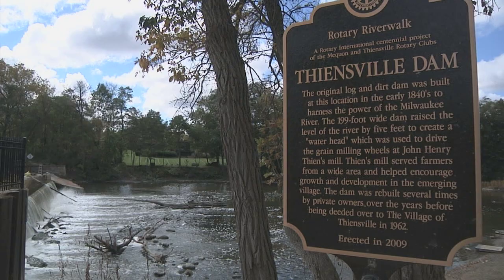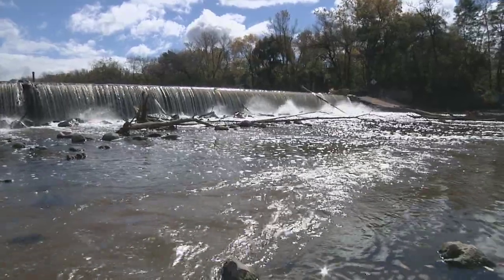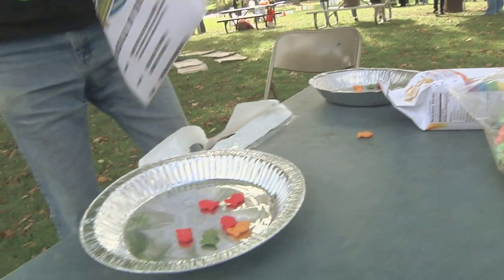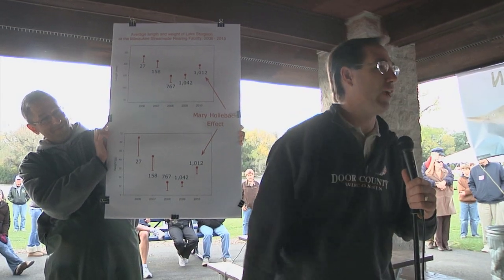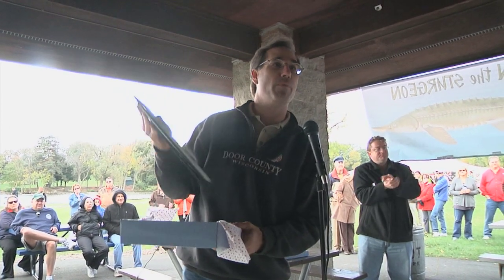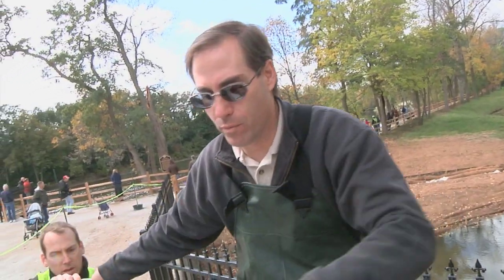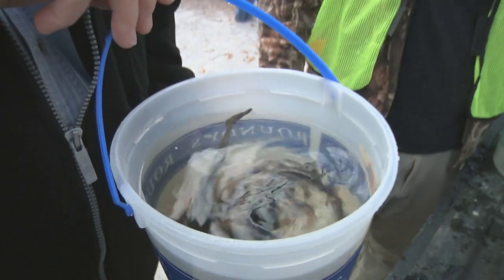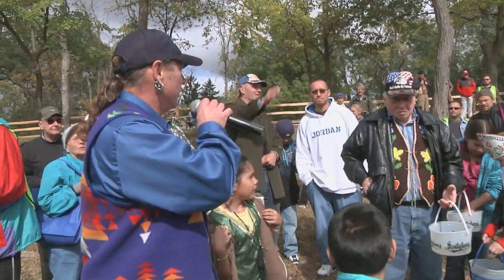STURGEON FEST 2011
In 2011 the Riveredge Nature Center and the Wisconsin DNR released a batch of river-imprinted sturgeons into the Milwaukee River in efforts to reintroduce the sturgeon that are in the brink of extinction due to loss of natural habitat and over fishing.

Lake sturgeon have long been part of the Great Lakes ecosystem and, up until the late 1800s, used the Milwaukee River as spawning grounds. But the fish took multiple blows - overfishing, passages blocked by man-made dams, not to mention a polluted river system.

Six years ago, Riveredge Nature Center 30 miles north of Milwaukee struck up a plan with the DNR to bring sturgeon back to the Milwaukee River.

The hope is that after their release, the sturgeon will make their way safely into Lake Michigan and feed off the lake bottom.

Recognizing their cultural and historical significance, the Wisconsin DNR began stocking the Milwaukee River with hatchery-raised sturgeon in 2003. Like salmon, sturgeons return to the river where they were born to spawn. However, the hatchery sturgeons were likely too old to imprint on the river, and are unlikely to return.
To maximize the opportunity for sturgeons to imprint on the Milwaukee River, the Wisconsin DNR and Northern Environmental designed the stream-side rearing facility. This 10' by 20' trailer pumps water from the Milwaukee River into rearing tanks, enabling sturgeon to be raised in Milwaukee River water from day one.

The goal of the program is to produce a breeding population of lake sturgeon in the Milwaukee River. To achieve this goal, 1,000 to 1,500 sturgeons will be raised and released every year for the next 25 years. In addition to the restoration efforts on the Milwaukee River, the Wisconsin DNR is working on three other Lake Michigan tributaries.
Ten years from now, when their "spawning clock rings", they should make their way back up the Milwaukee River, because they'll remember these waters. If sturgeon once again thrive here, it would be a sign of an ecosystem on an upswing. Some scientists believe the fish might even help control the spread of invasive species.

Bringing sturgeon back would also be a symbol of healing.

Members of the Forest County Potawatomi as well as members of the Menominee perform ceremonial drumming. For the tribes the sturgeon is a spiritual animal and part of their creation story.

The 1,012 sturgeon are transferred one by one to buckets, which the Potawatomi and Menominee begin reverently carrying to the river's edge.  That's where they place the fish into the streaming water.